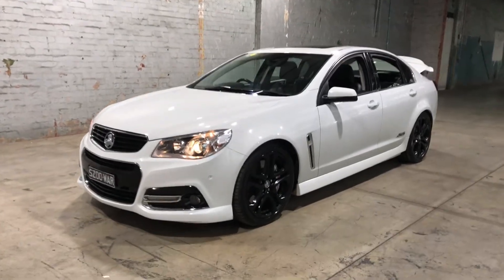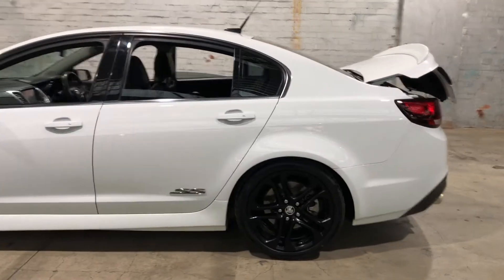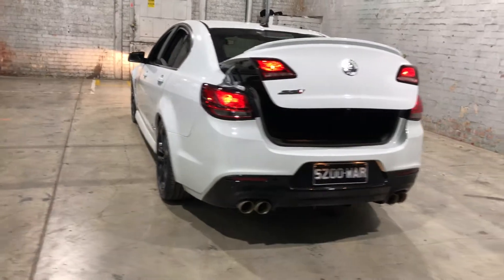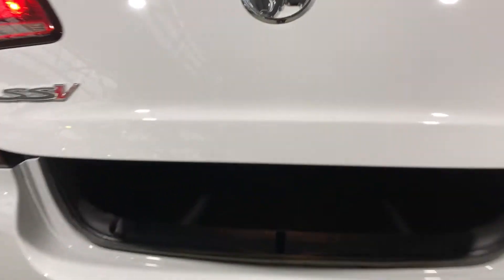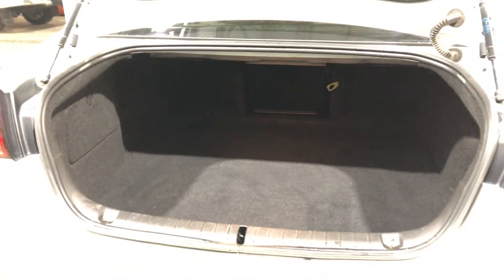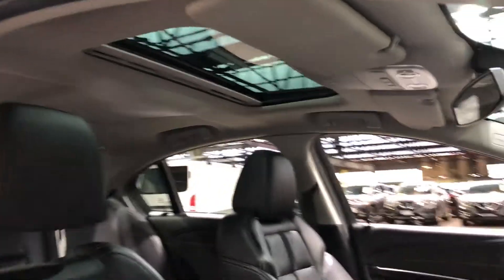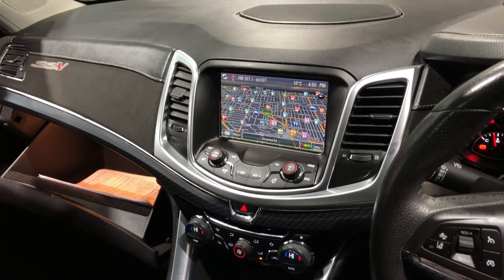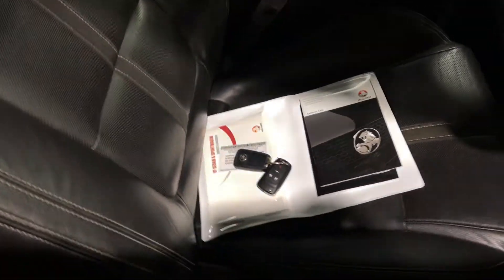2015 Holden Commodore VF MY15 SS V Redline White 6 Speed Manual Sedan #51770